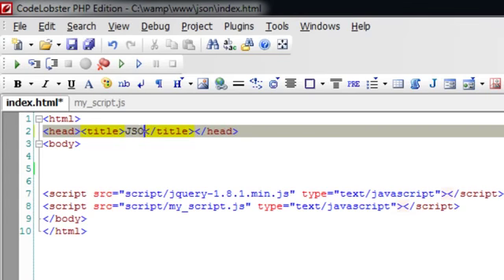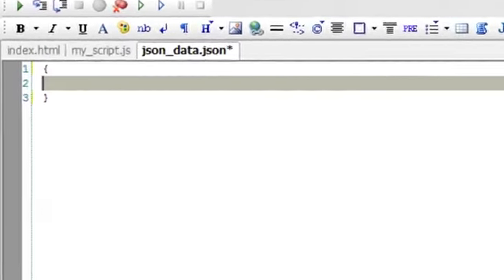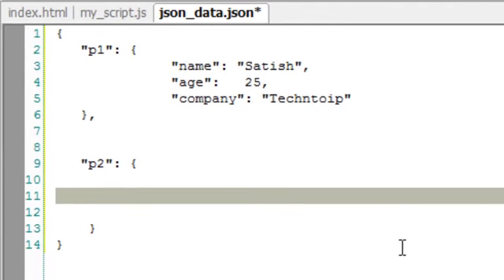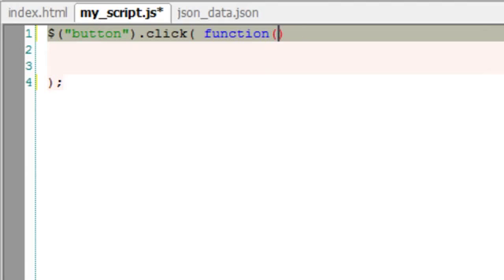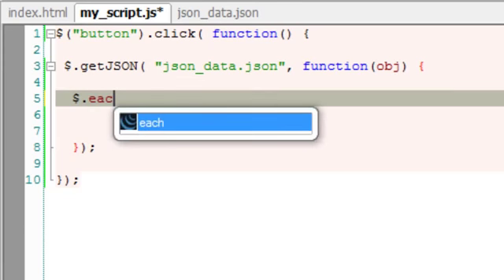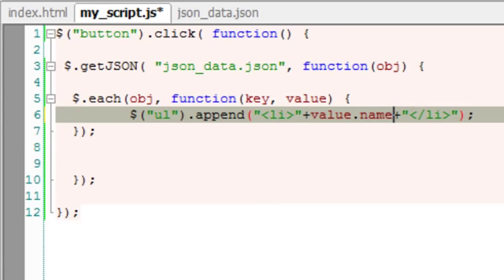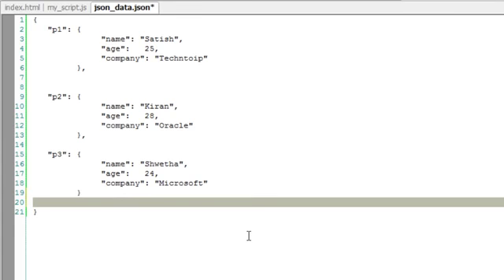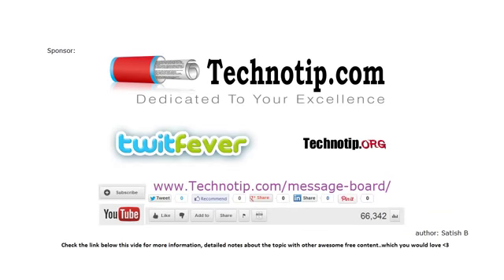Fetch JSON Data Using jQuery AJAX Method getJSON